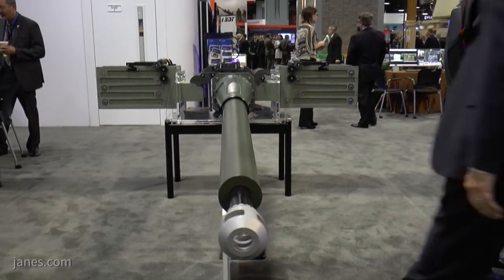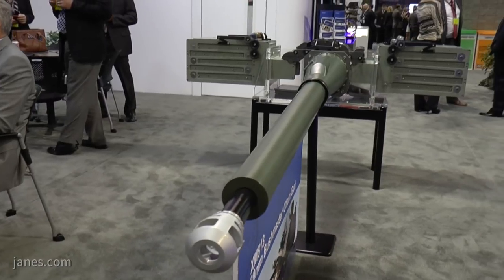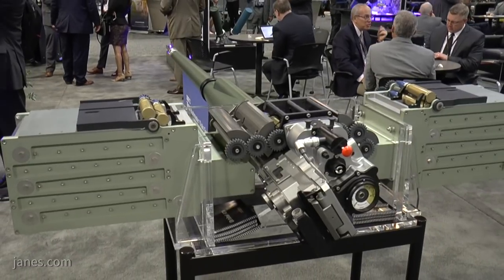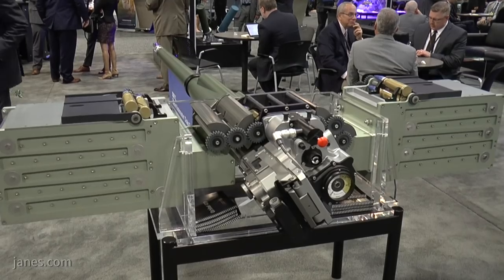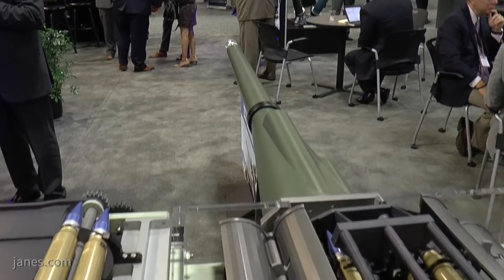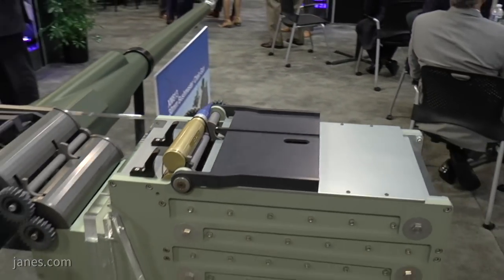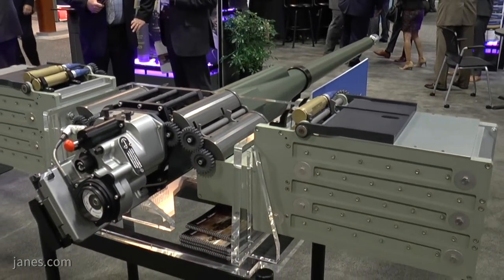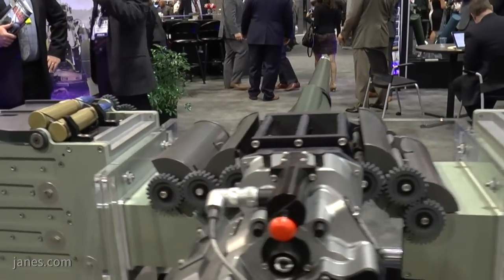AUSA 2017: Orbital ATK XM813 Bushmaster Chain Gun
Christopher F Foss talks about Orbital ATK's XM813 Bushmaster Chain Gun, to be installed in the Kongsberg Medium Calibre Remote Controlled Turret (MC-RCT) on the latest General Dynamics Land Systems (GDLS) 8x8 Stryker XM1296 as part of the US Armys Stryker Lethality Upgrade Programme (Stryker LUP).